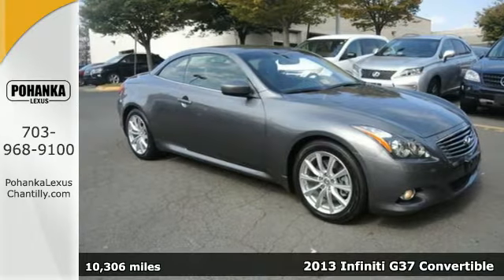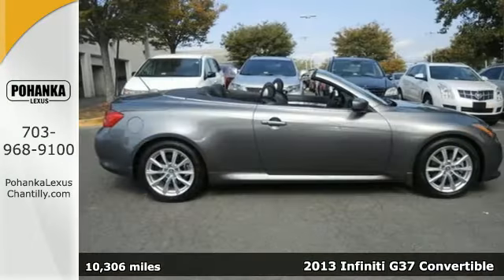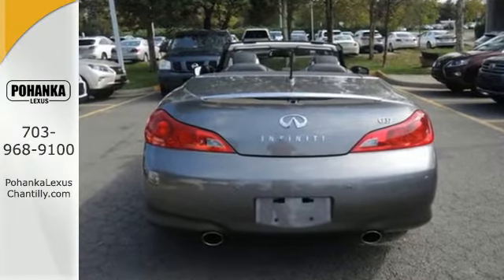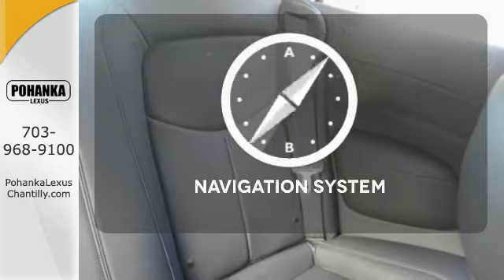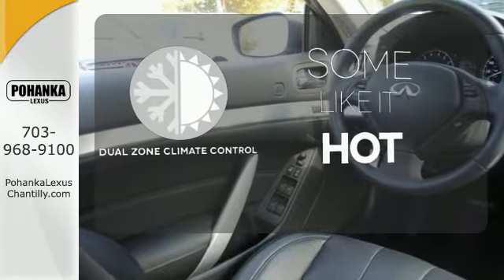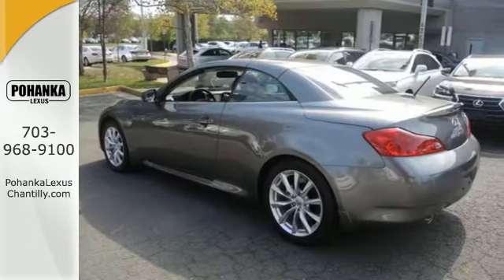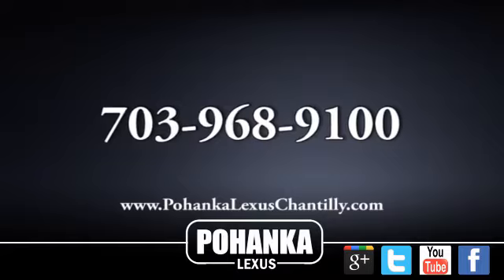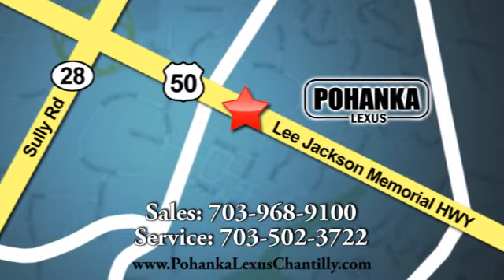Used 2013 Infiniti G37 Convertible Chantilly VA Washington-DC, MD NXF226045S - SOLD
Year: 2013
Make: Infiniti
Model: G37 Convertible
Trim: 2dr Base
Engine: 3.7 L V6 Cyl.
Transmission: Automatic
Color: GRAY
Interior: Black
Mileage: 10306
Stock #: NXF226045S
VIN: JN1CV6FE4DM771714
CLEAN CARFAX!!! CONVERTIBLE!!! LOW MILES!!! NAVIGATION!!!

Address:
13909 Lee Jackson Memorial Hwy